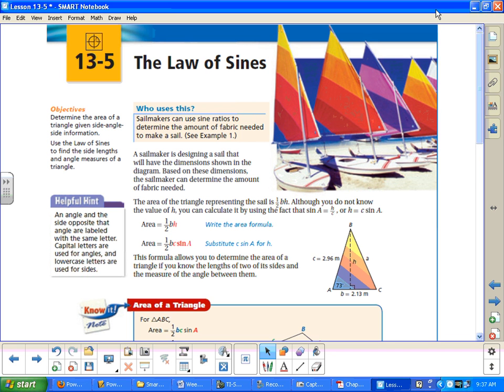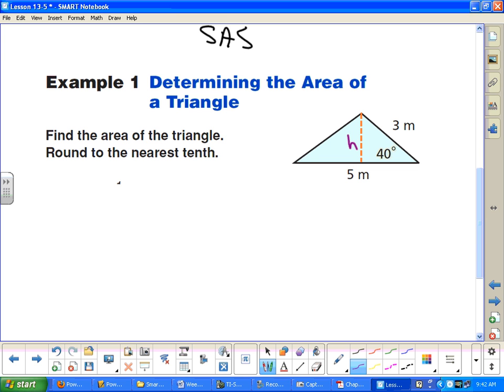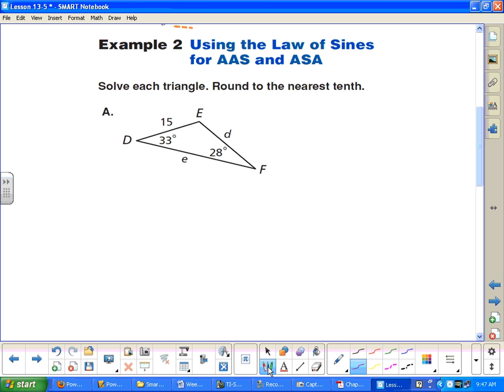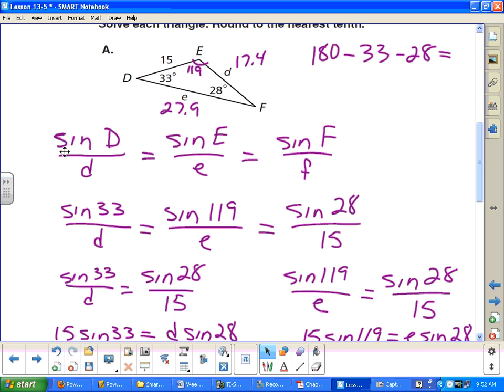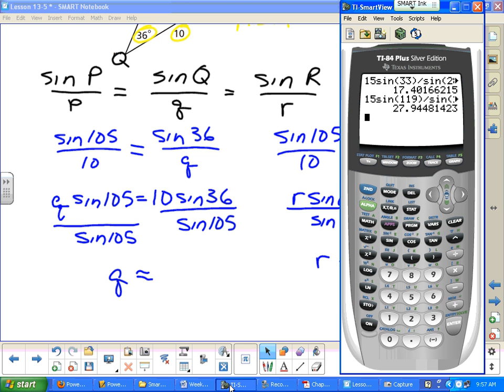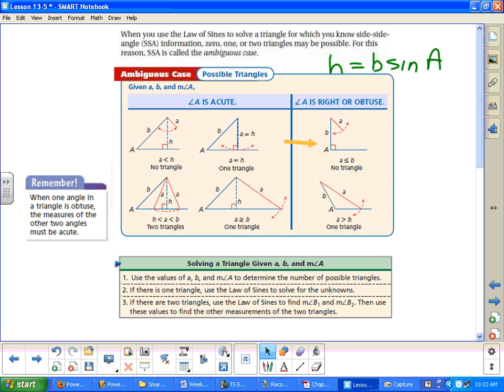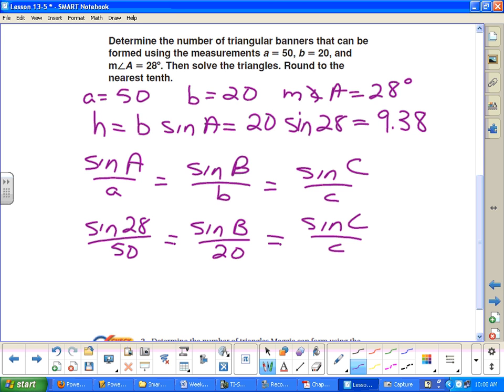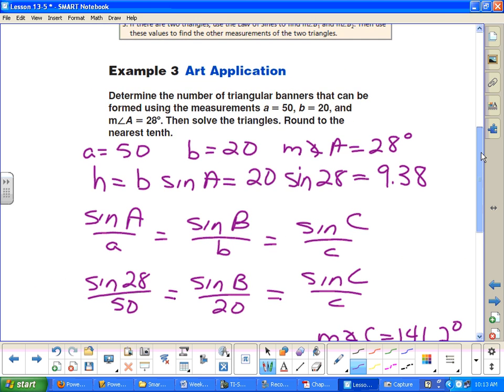Algebra C Lesson 13-5.wmv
Algebra C Lesson 13-5 Law of Sines